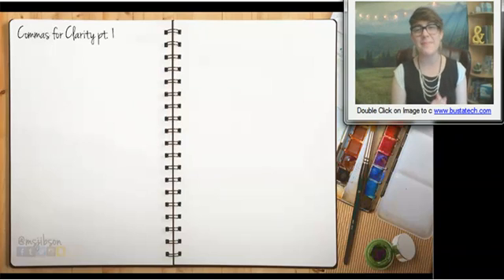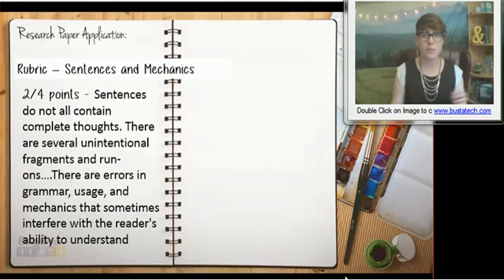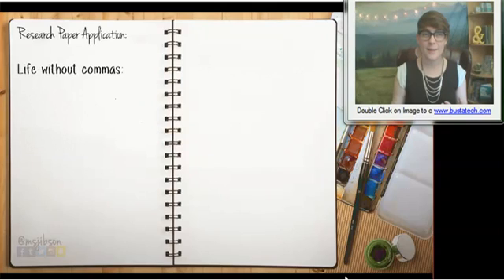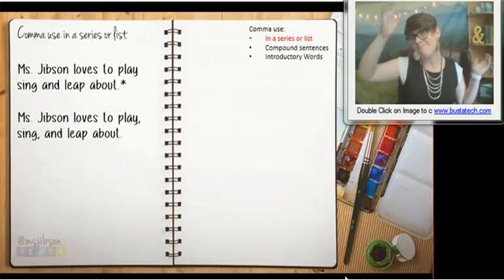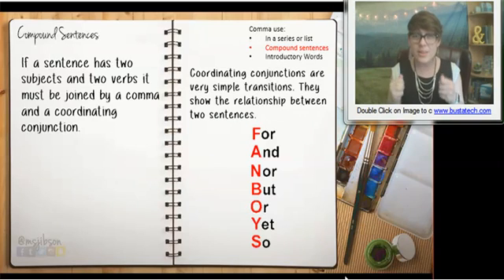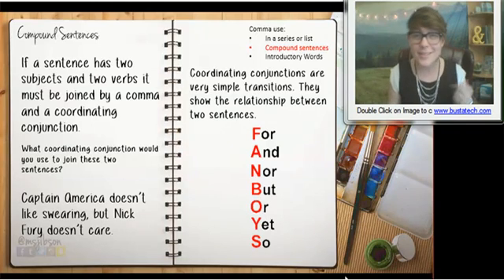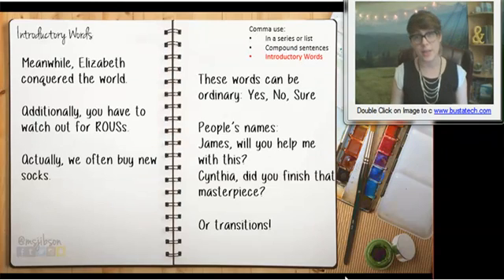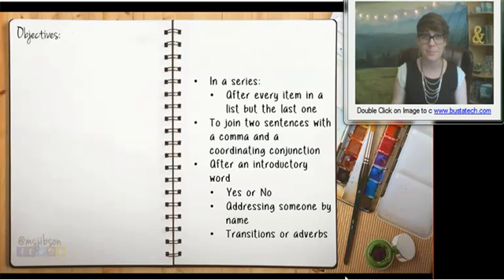Eng102B 4.19. 16 Commas Pt. 1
Objectives: Students will be able to use commas to: separate items in a list, join compound sentences appropriately, and after introductory words.

ACT English Standards covered: SST 201. Determine the need for punctuation or conjunctions to join simple clauses
PUN 201. Delete commas that create basic sense problems (e.g., between verb and direct object)